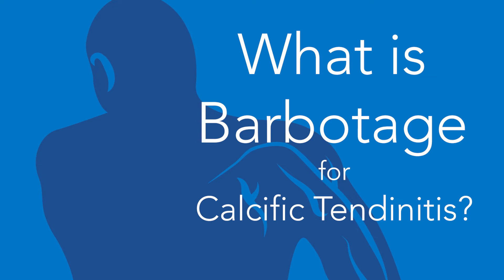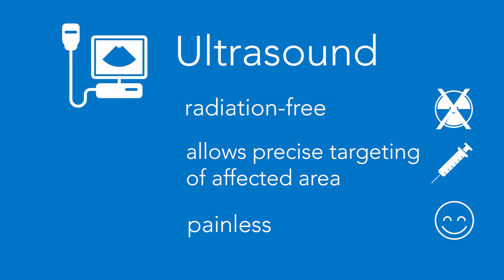What is Barbotage for Calcific Tendinitis?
Musculoskeletal radiologist Tony Wong, MD, talks about calcific tendinitis symptoms and how an image-guided procedure called barbotage can help.